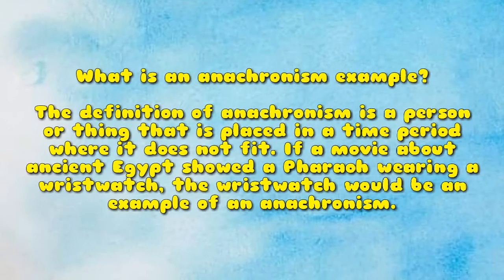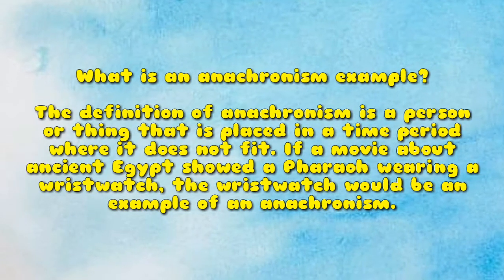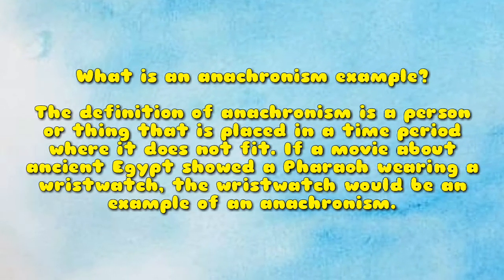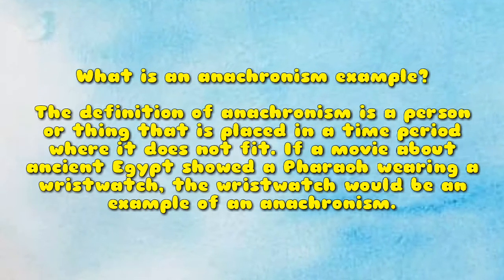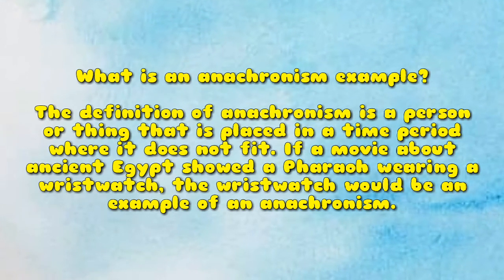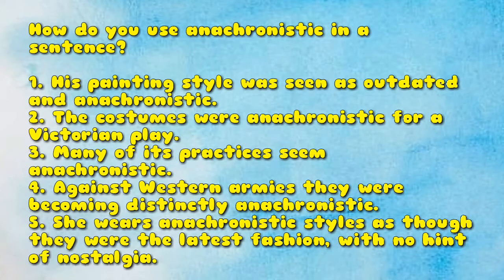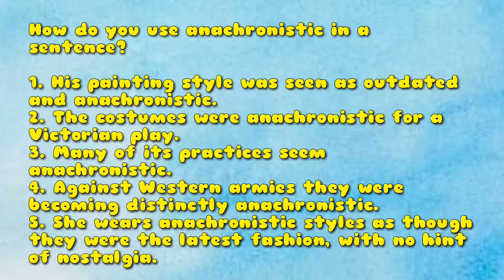Anachronism | Enhance your Mind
What is Anachronism? by Enhance your Mind

Anachronism
Anachronism definition
Anachronism meaning
Anachronism explanation
Anachronism example
Anachronism pronounce
Anachronism pronunciation
Types of anachronism
What is anachronism
How anachronism works
Anachronism in sentence
Anachronism in literature
Anachronism sentence examples
How to use anachronism
Anachronism full meaning
Anachronism full definition
Anachronism in English
Anachronism in vocabulary
Vocabulary words
English vocabulary
English words
Learn anachronism
Learn vocabulary
Learn English vocabulary
Learn vocabulary words